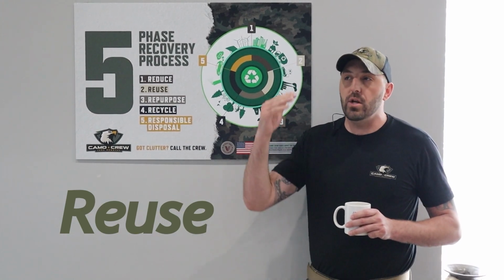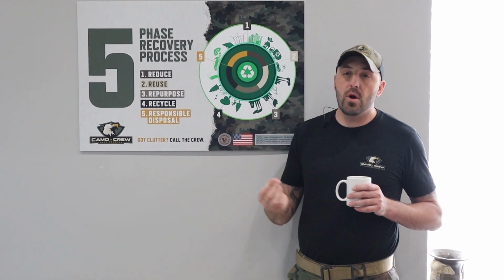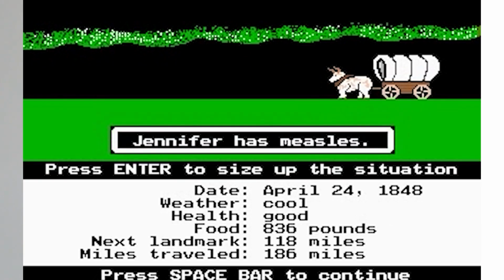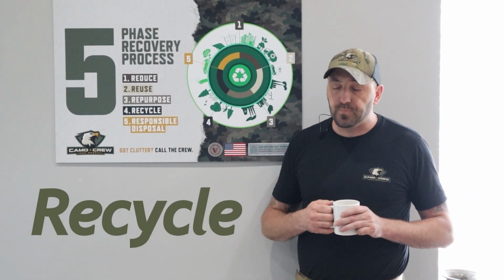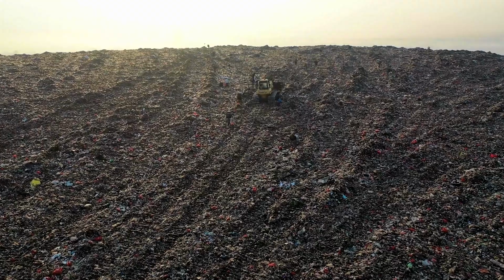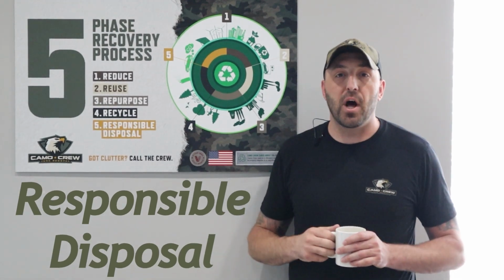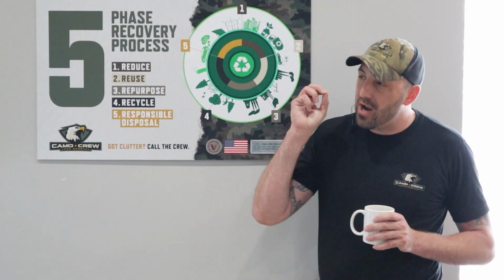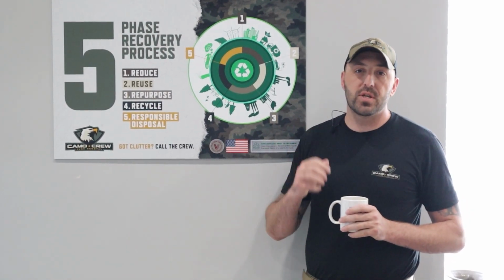Reduce, Reuse, Repurpose, Recycle, Responsible Disposal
In this informative video, we delve into the 5 Phase Recovery Process, an enhanced approach to waste management aimed at minimizing landfill use. The process steps are Reduce, Reuse, Repurpose, Recycle, and Responsible Disposal.

Discover how the first phase, 'Reduce,' can impact our environment by making more conscious purchasing decisions. Learn about 'Reuse' as we share practical ways to extend the life of items like furniture by developing effective supply chains.

We explore the concept of 'Repurpose,' illustrated by an example of how an old wagon wheel can be given a new life as yard art or a unique table. Next, we tackle 'Recycle,' discussing not only traditional recyclables like metal, glass, and paper but also less commonly recycled items like mattresses and electronics.

Lastly, we focus on 'Responsible Disposal,' highlighting the importance of disposing of items correctly, especially those that can't be recycled, reused, or repurposed.

By implementing the 5 Phase Recovery Process, we demonstrate how businesses can not only reduce their environmental footprint but also potentially offset disposal costs. Whether you're running a recycling company or looking to incorporate sustainable practices into your life, this video is a valuable resource.

Do The Fucking Thing!